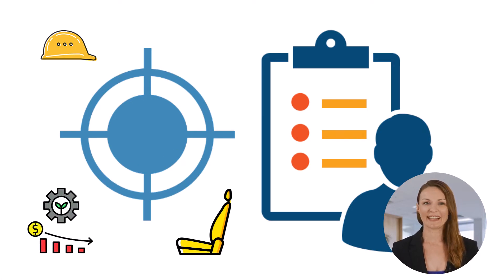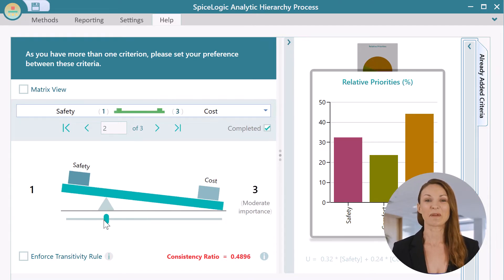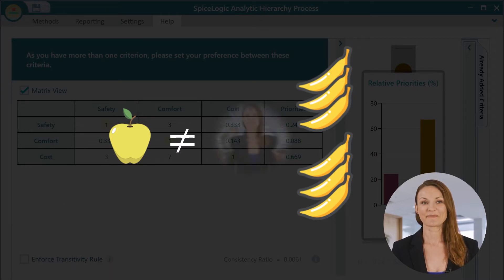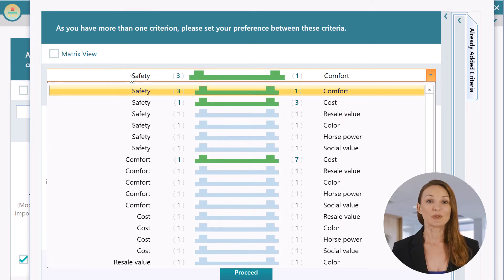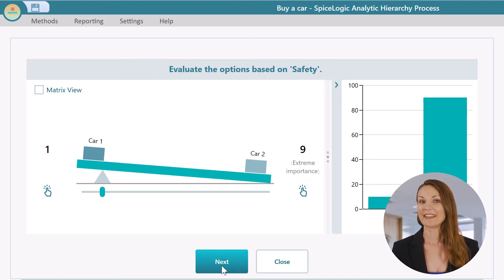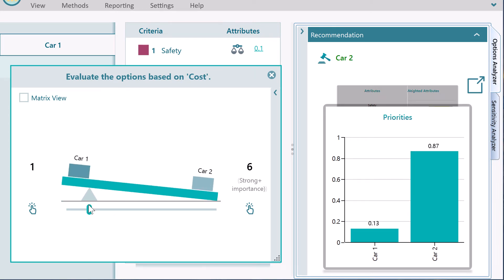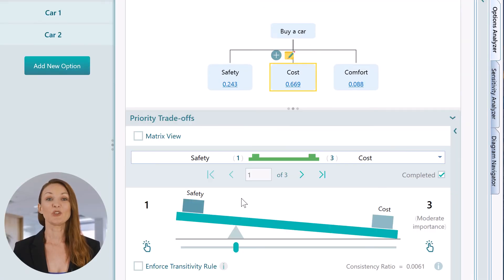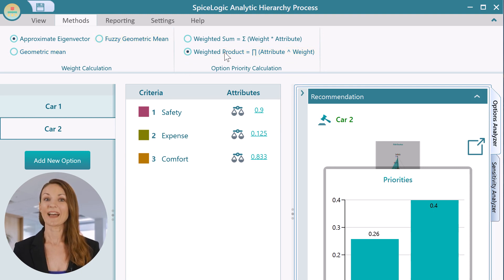AHP Decision making example - choosing a car with the Analytic Hierarchy Process (AHP Software)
Learn how to apply the Analytic Hierarchy Process for choosing a Car based on some criteria. A step-by-step guide to model the Analytic Hierarchy Process using the SpiceLogic AHP Software, which also applies to Rational Will. SpiceLogic AHP Software (or Rational WIll) is an advanced decision analysis software that will let you model the AHP and solve the model using  Eigenvector, Geometric Mean, or Fuzzy Geometric mean. Also, visually learn about Consistency Ratio and Transitivity Rules, all from this presentation.